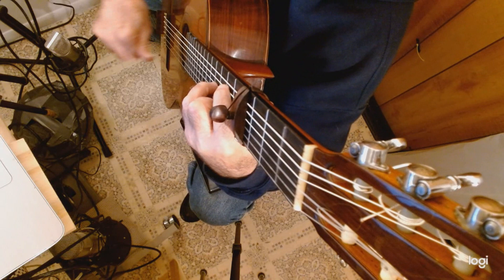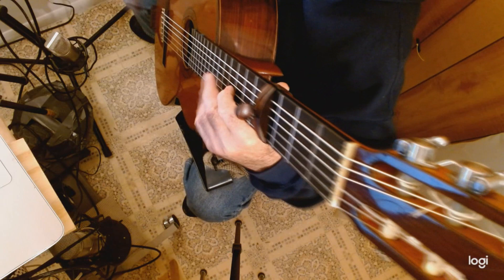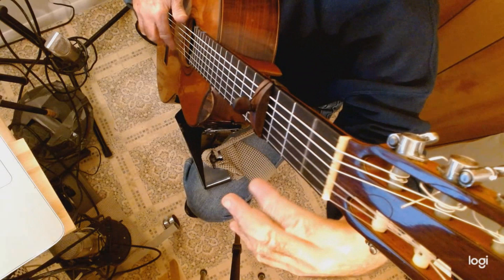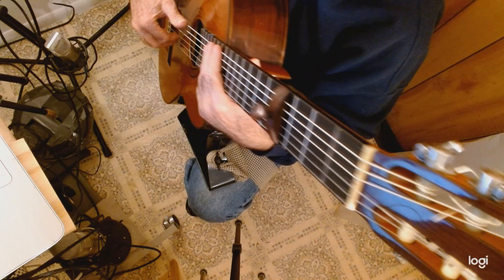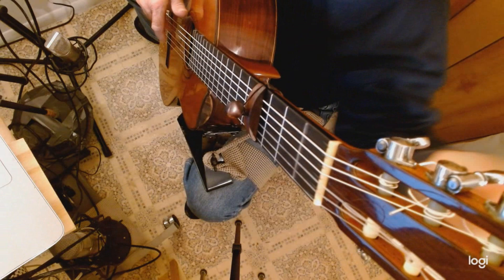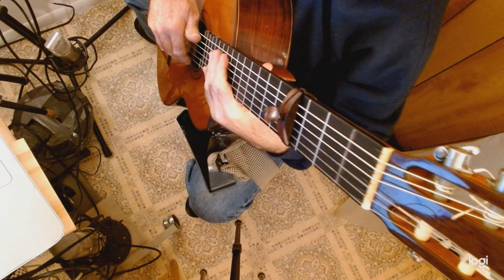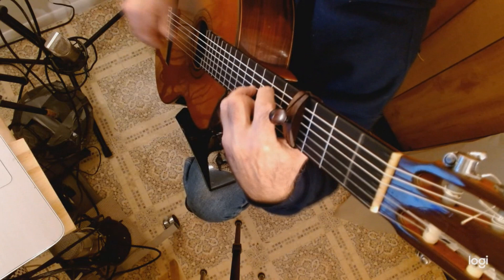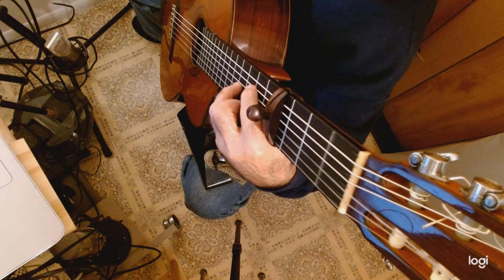Broken Finger Guitar Method #11: Rey de la Torre Armrest. intonation-tuning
This video is a continuation of the Broken Finger Guitar Method. Focusing primary on the fundamentals of  (economy of motion and energy, balance, right and left hand brain communication, and extensive( difficult to listen to) tuning and intonation method. also a discussion about the effects of heavy grover tuners on sound. Please see all BFGM + anotherguitarwebpage.com

The guitar is a 1971 Ramirez with Labella single string
bass:
silver plated copper  052,046, 038.
treble: rectified nylon 044,0365,  031